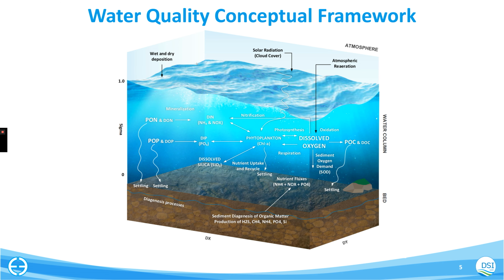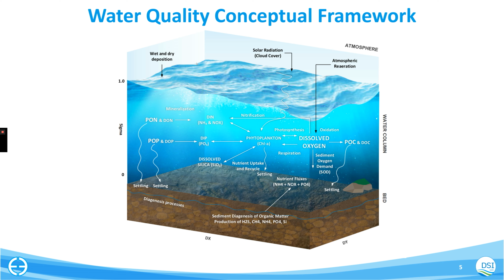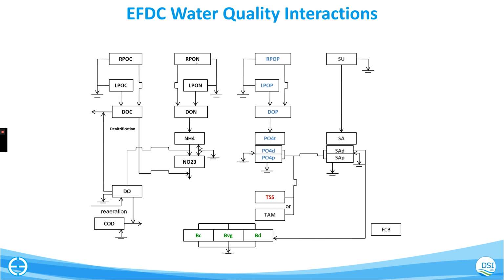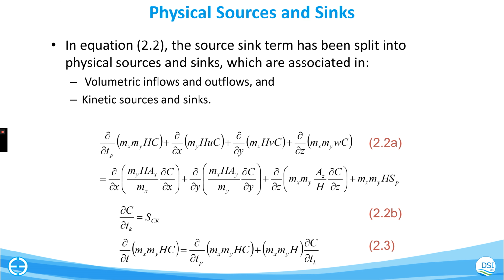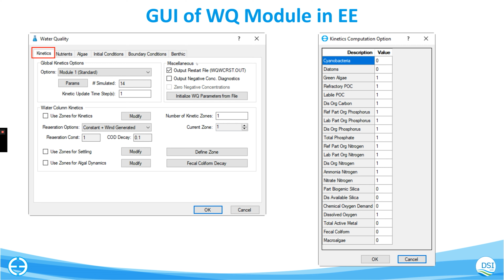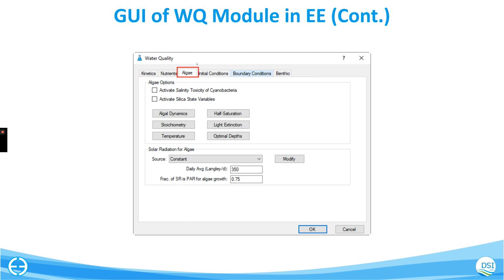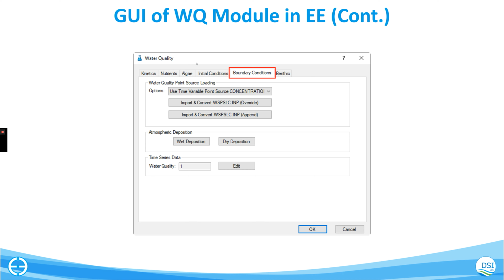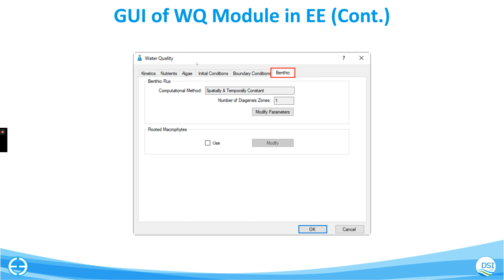#4 Water Quality Lecture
We hosted an in-person training on EEMS in Edmonds in February 2020. This is the Water Quality lecture, taught by Paul Craig. You can view the rest of the videos from the training in the "EEMS Training - February 2020" playlist.

-EEMS Team